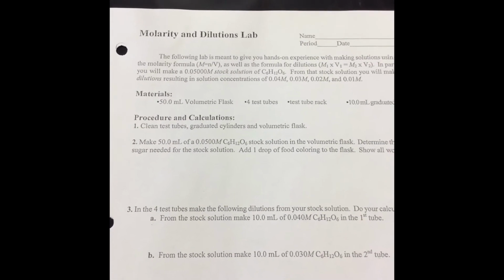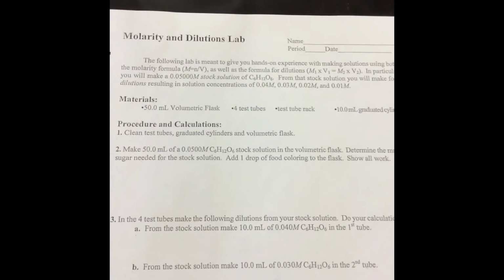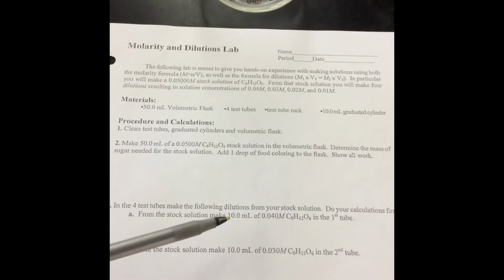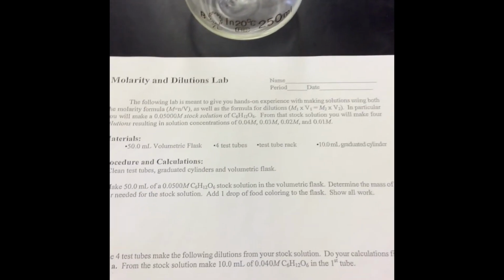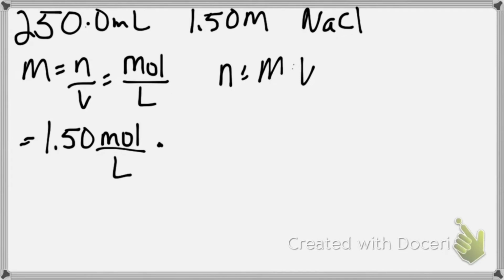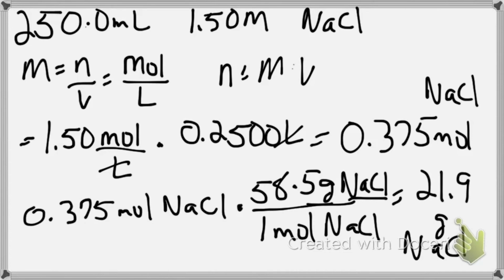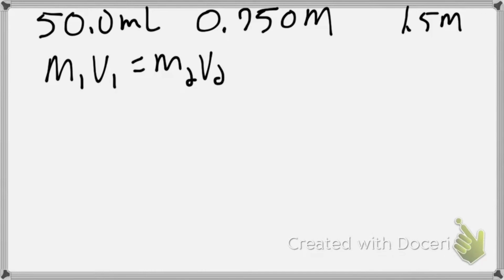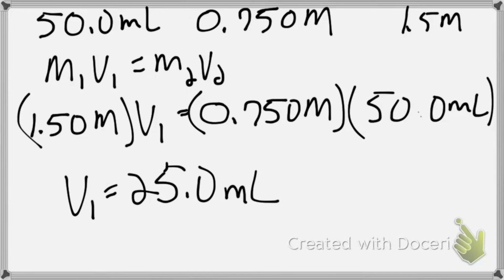Pre-Lab - Molarity and Dilutions